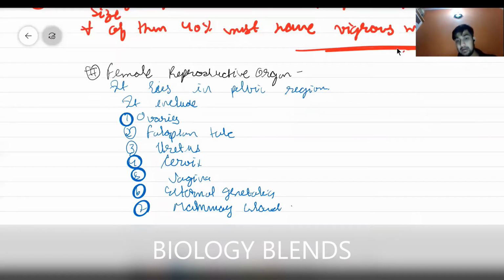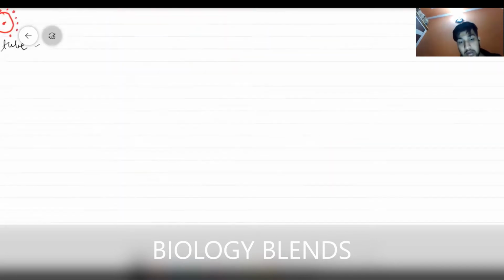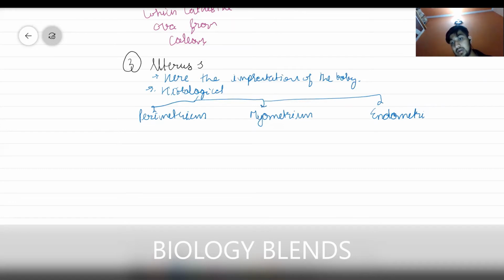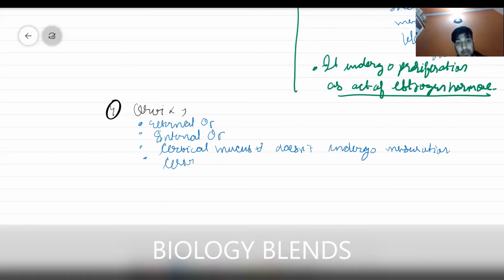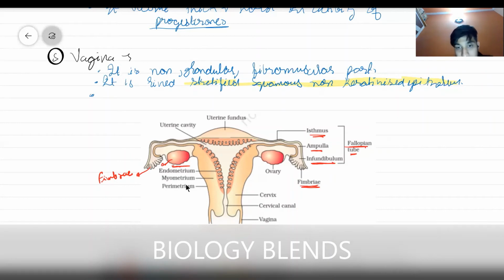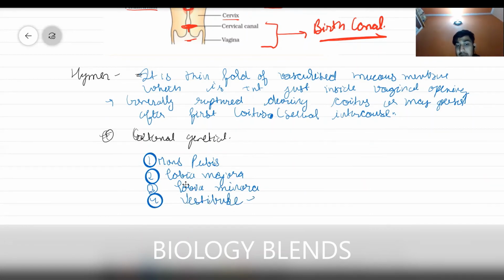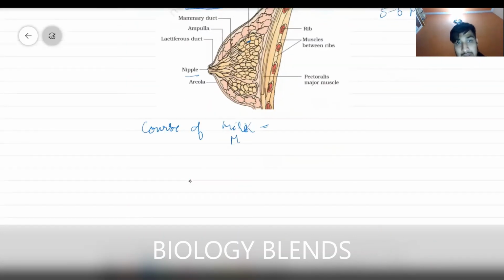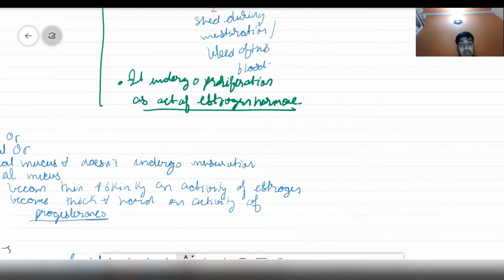FEMALE REPRODUCTIVE ORGAN (male reproductive organ Part-2)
Handwriting issued solved. fallow my notes for less complication along with video.
for further notes fallow Instagram page